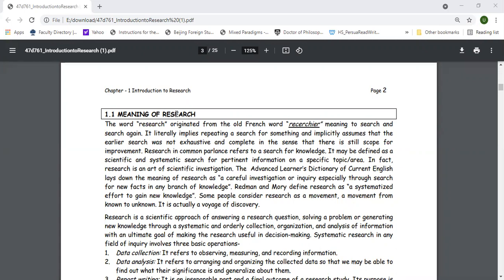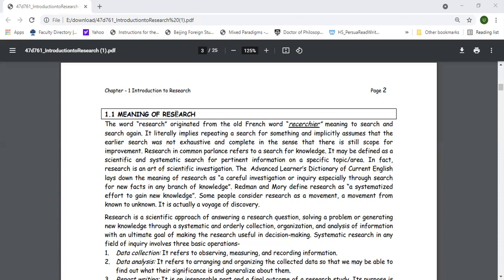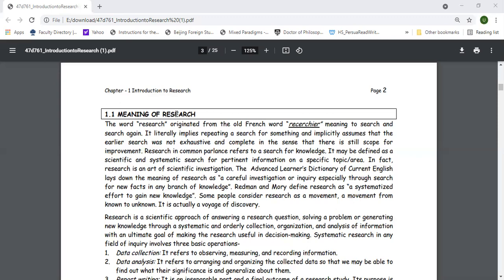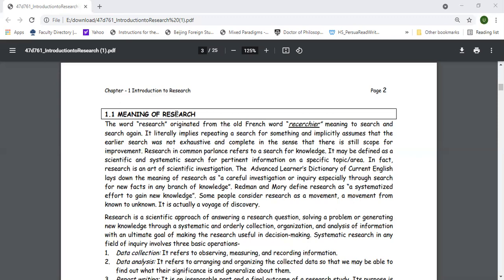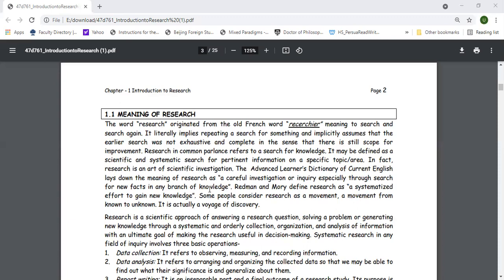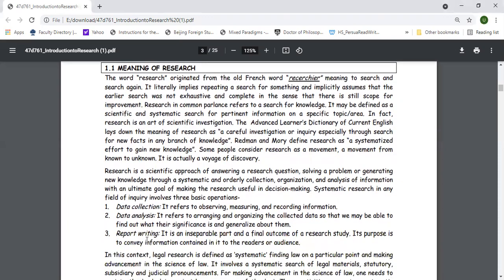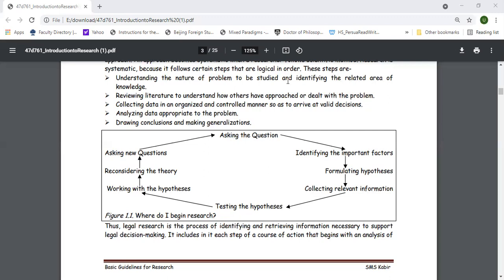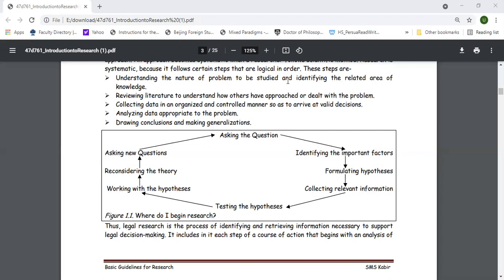Lecture 1 What is Research? Research Process, Features of Good Research